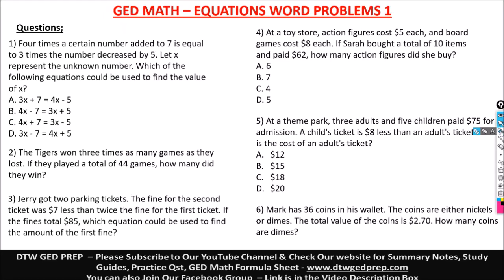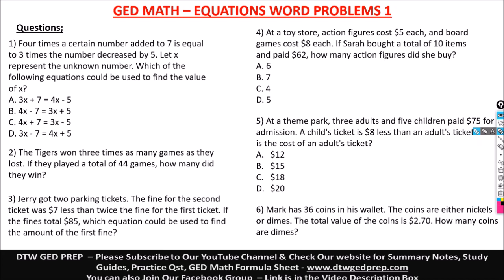GED Math - Equation Word Problems 1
GED Math - Equation Word Problems